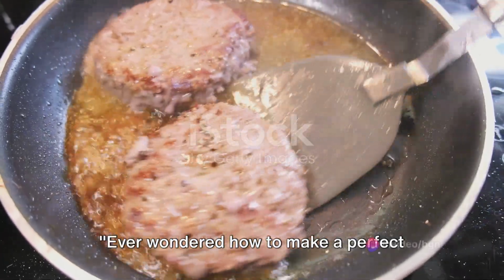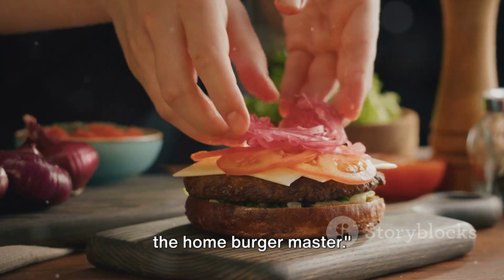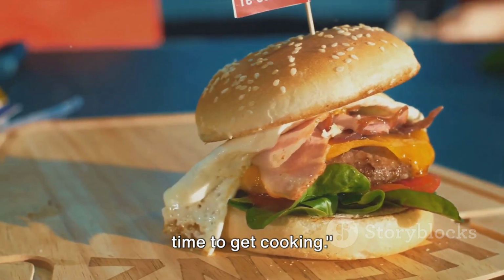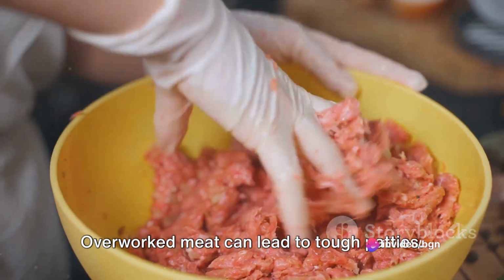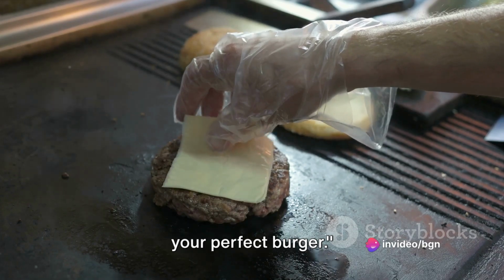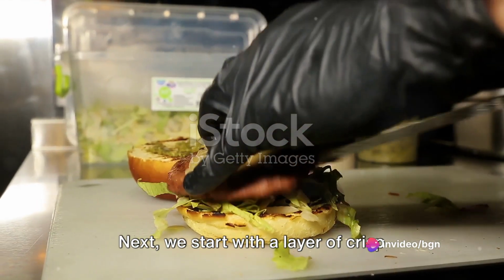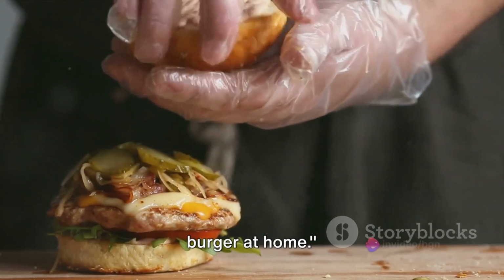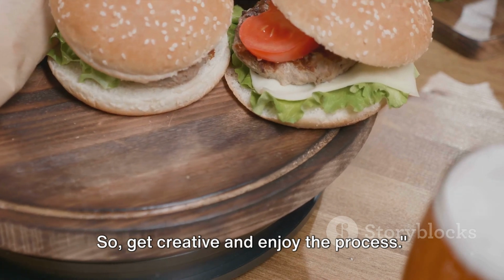Homemade Burger Magic: A Culinary Journey by Bgn's Workspace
OUTLINE:

00:00:00 The Perfect Burger At Home
00:00:26 Ingredients Required
00:00:56 Preparing the Patties
00:01:42 Assembling the Burger
00:02:36 Wrapping Up